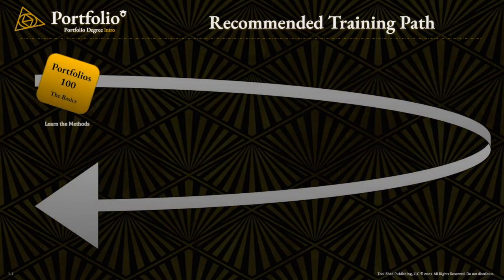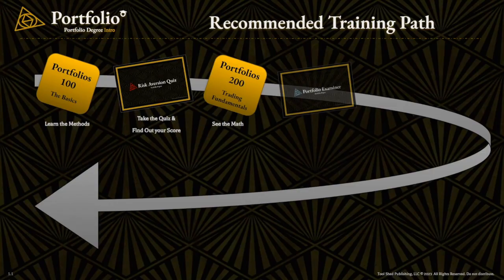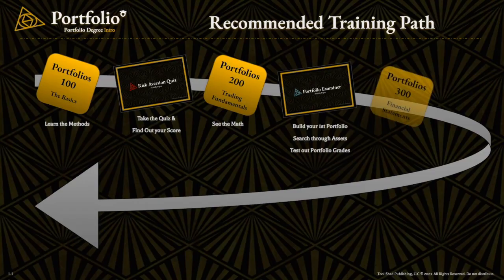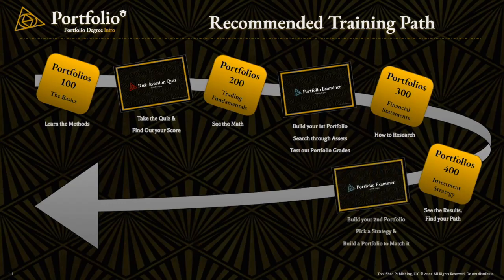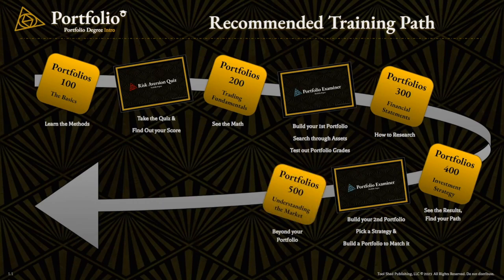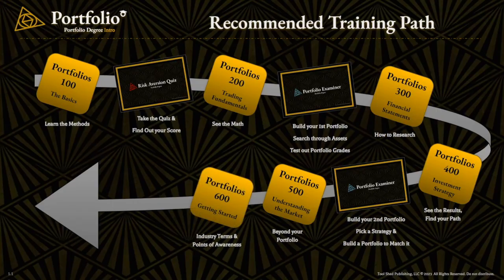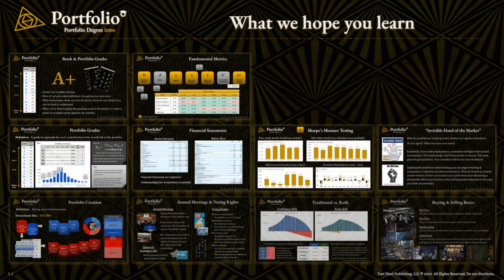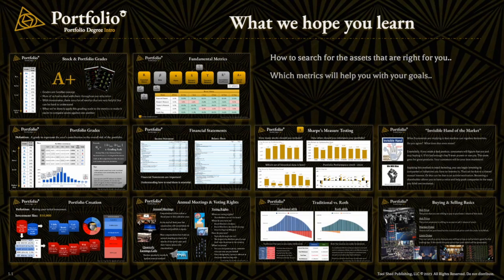001: Portfolio Degree Investment Training Program Introduction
Welcome to the Portfolio Degree Investments Training Program!

Thank you for choosing our program. We hope this program helps you establish a foundation with investing. Our intention is to combine easy to learn methods with key foundational materials to help you build confidence with investing.